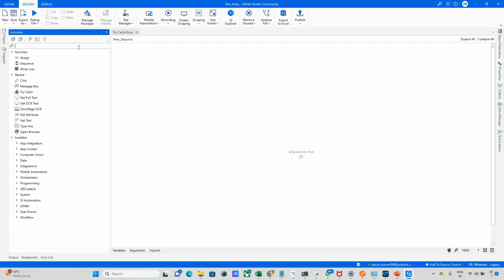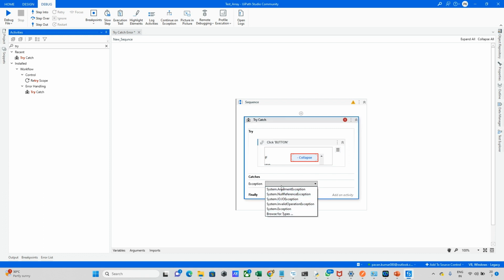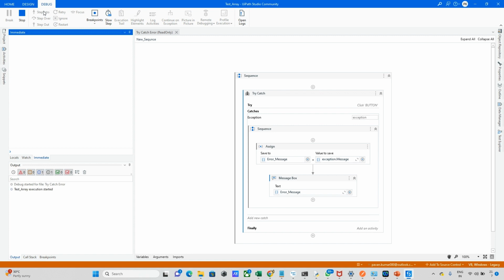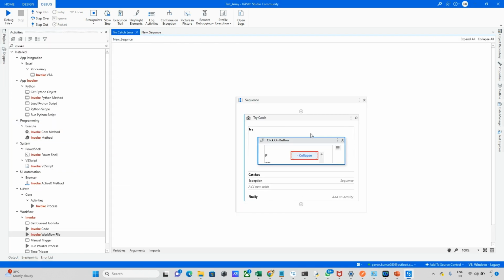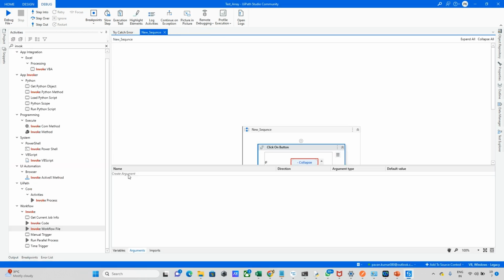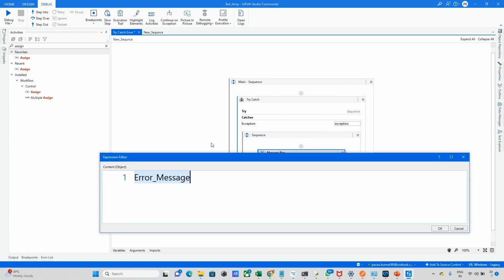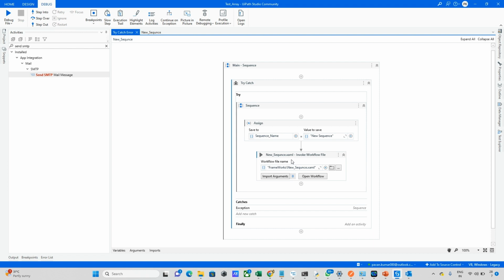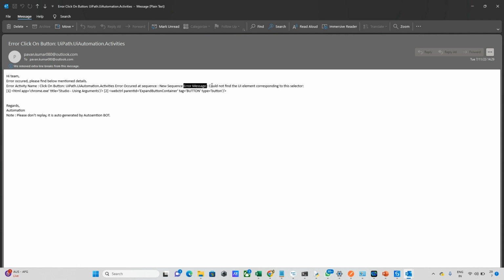Error Capture and send mail | uipath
This video helps how to capture the error, error activity name and where the error occured sequece.